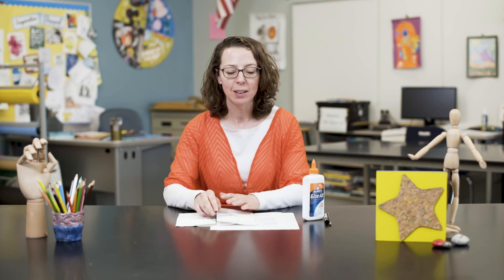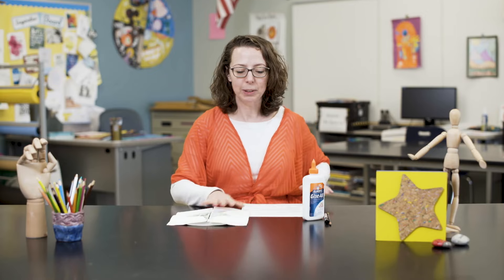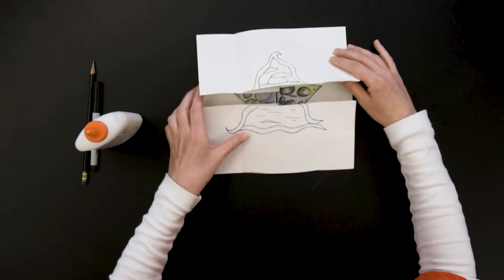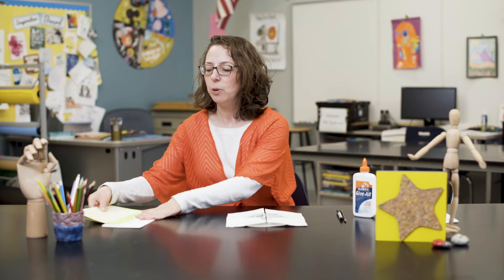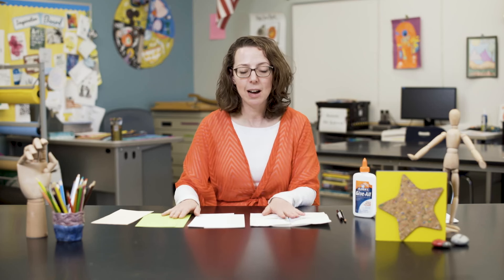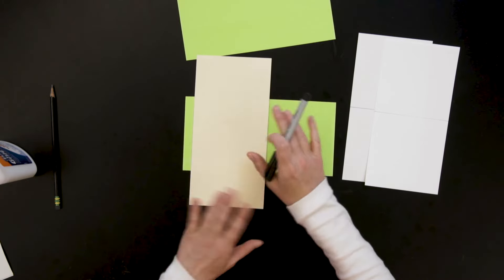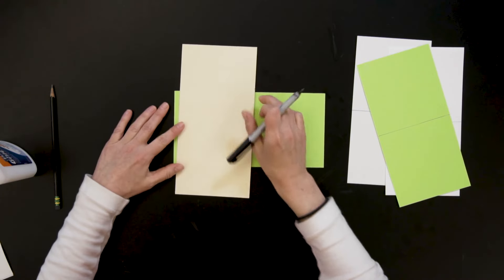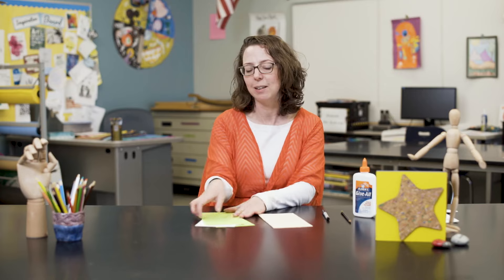Unlock the Magic: How to Make Infinity Cards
Join art educator, Catie Nasser (@catnasser), in this exciting video, where you’ll learn to create Infinity Cards! These engaging and fun activities are perfect for your students and a great addition to your art projects. Originally featured at the NOW Conference, this tutorial is a must-watch for art teachers.